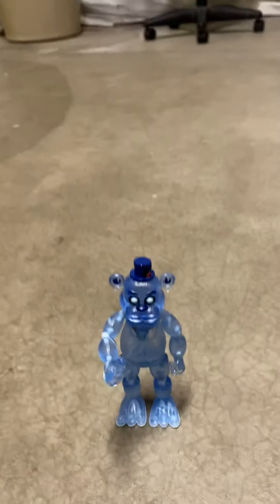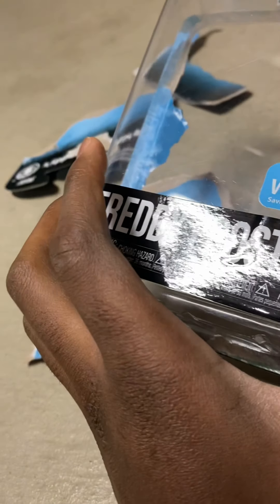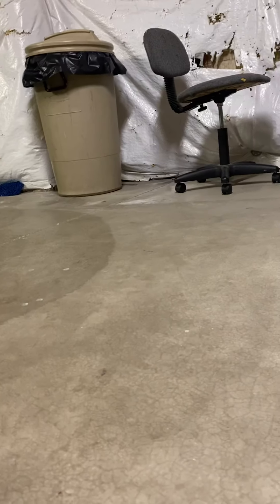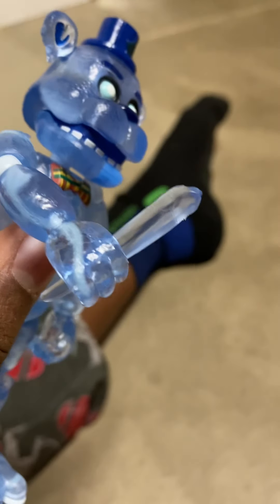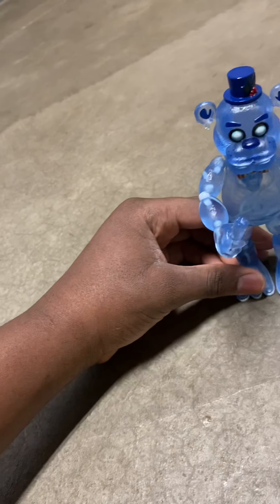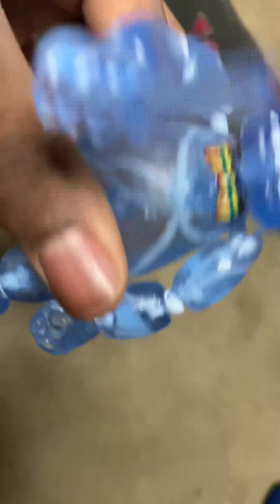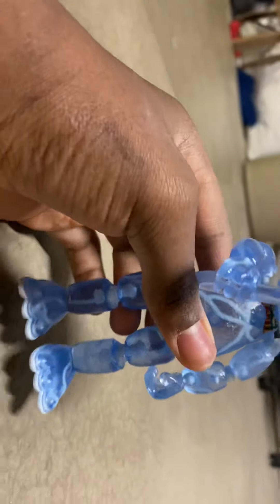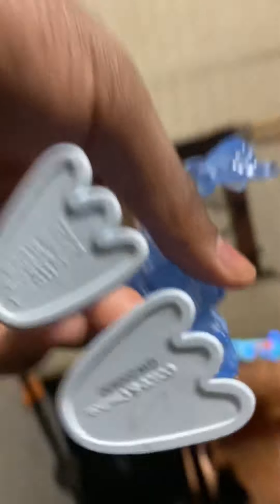Funko FNaF AR Freddy Frostbear Action Figure Review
Hi everyone welcome to another FNAF funko toy review video and today I’m going to be reviewing one of the most recent fnaf action figures